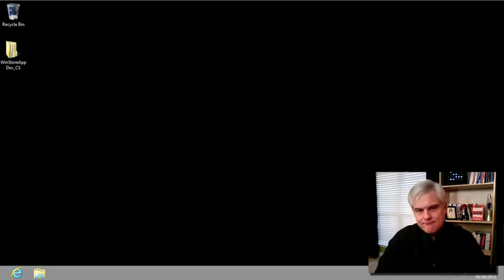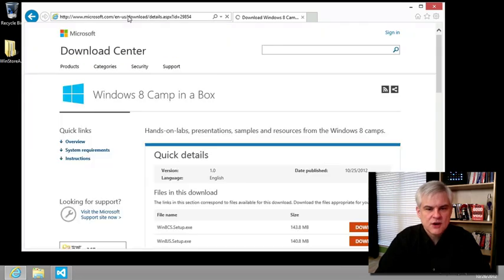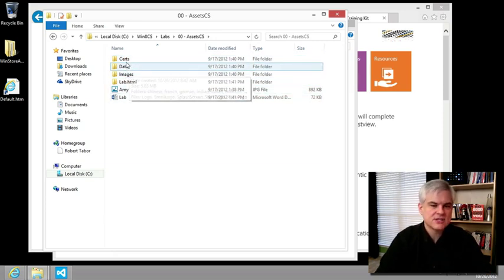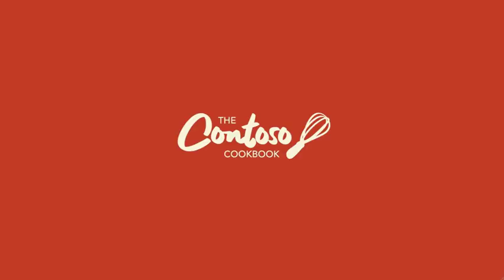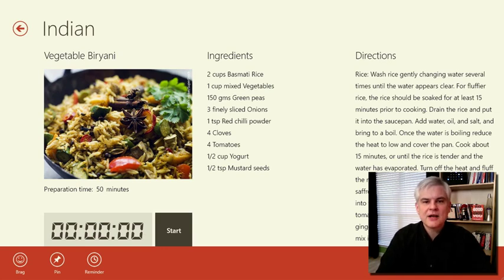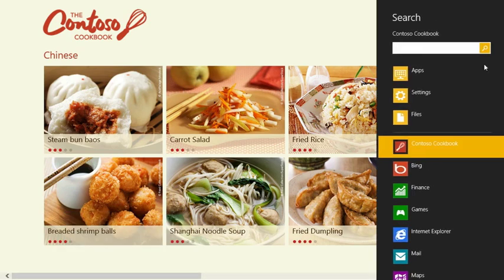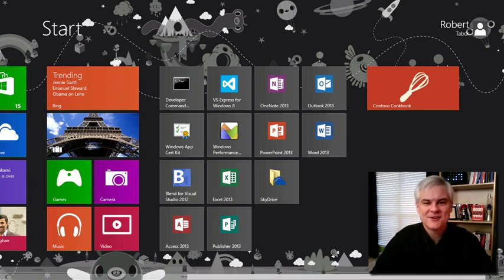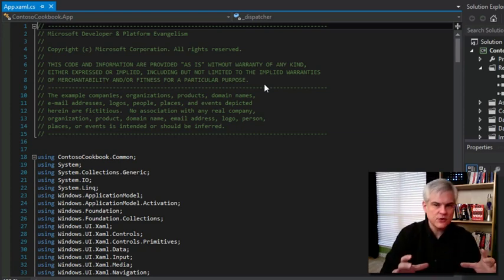Series Introduction Part 1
In this lesson Bob kicks off the series talking about the organization, required setup and goals of the lessons, and provides some motivation and guidance for getting started.